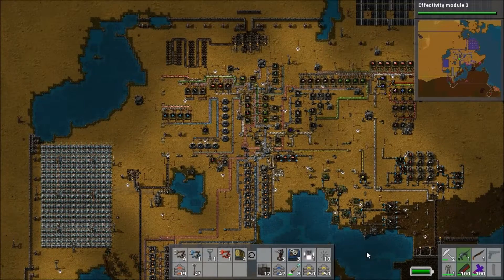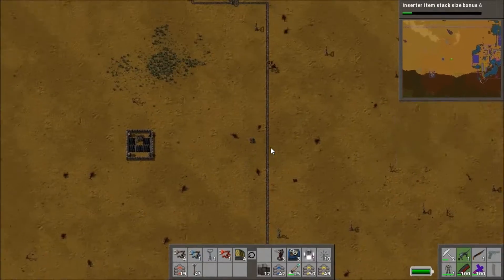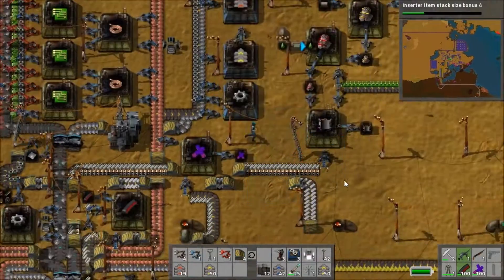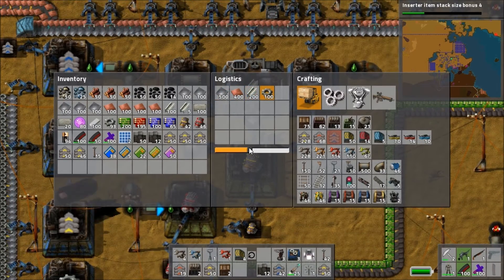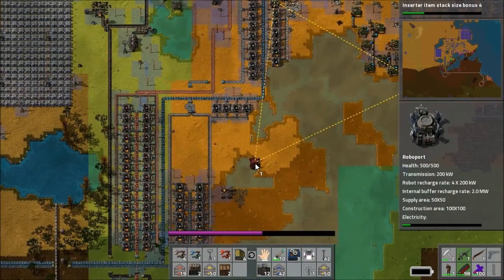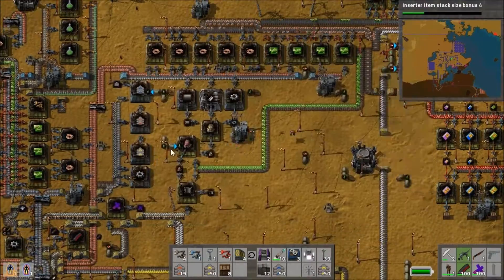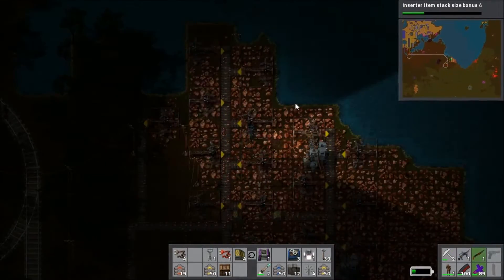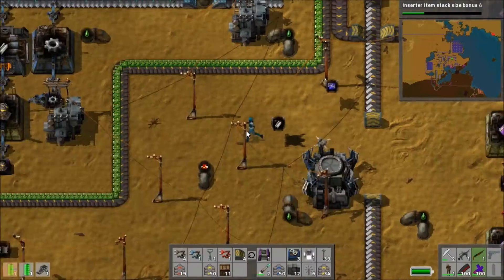Factorio Ep#20: Logistics and IRON MAN!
Bentham finally finishes the MKII Power Suit and the Portable Fusion Reactor, and begins upgrading himself into THE ULTIMATE BITER KILLING MACHINE. In the meantime he sets up the drone system to deliver his supplies and repair his car.

Try the free demo!